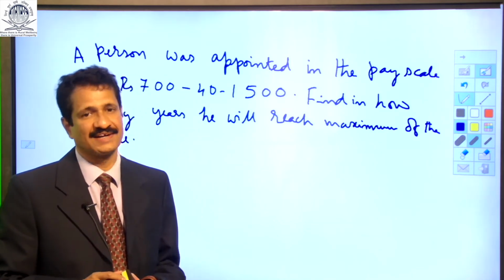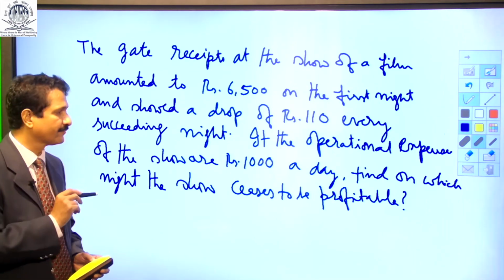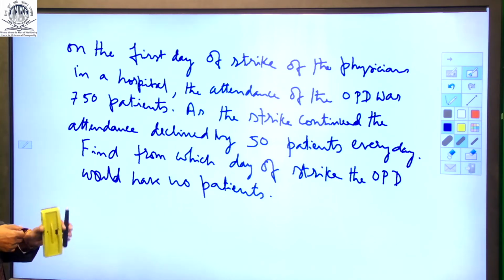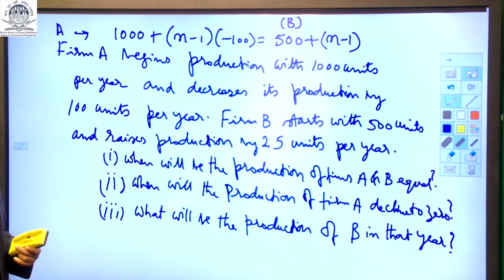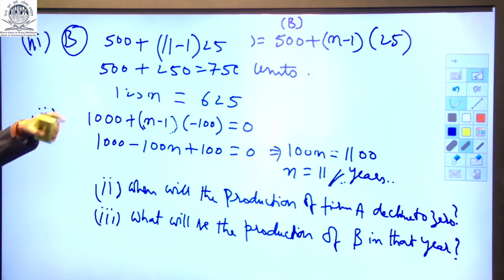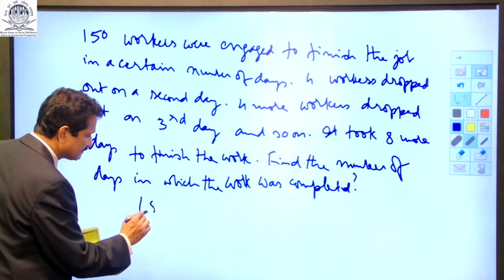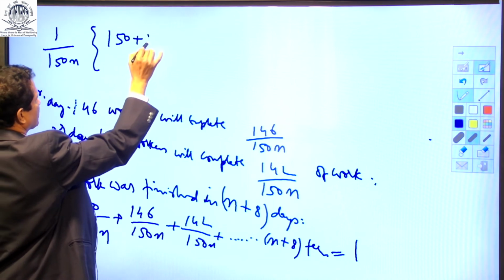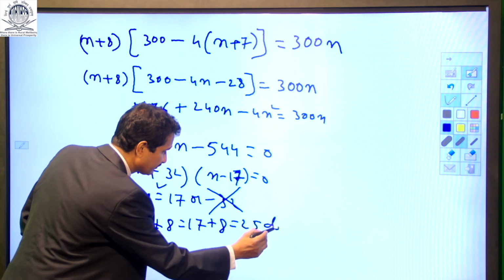BBA RM - Business Analytics 1 - U1 - L5